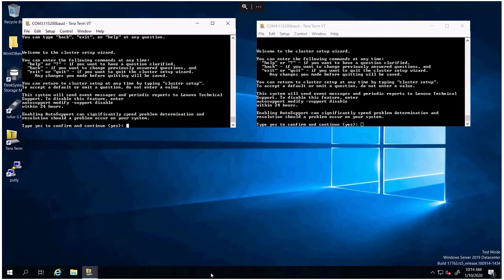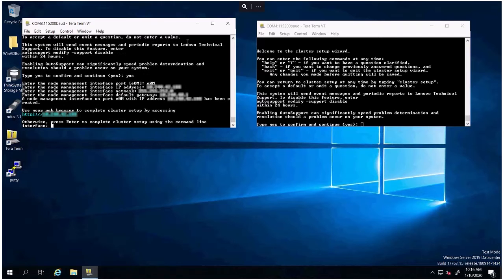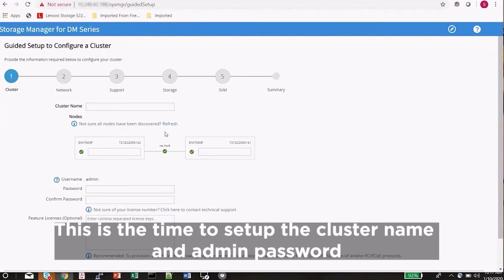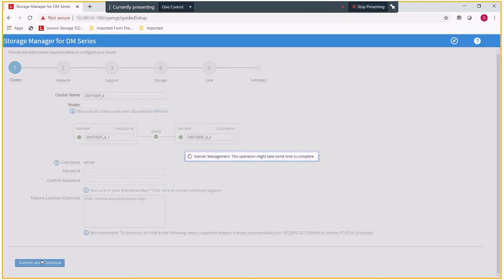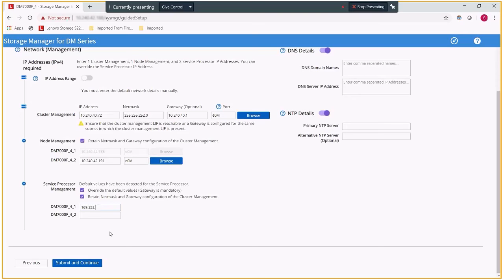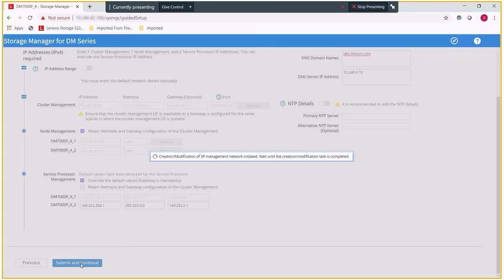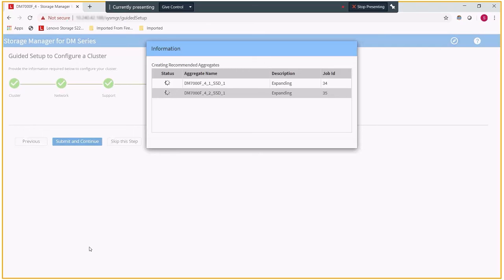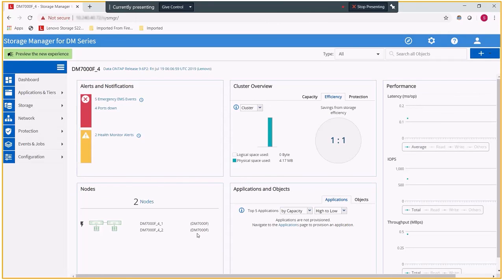Lenovo DM Series Storage: Initial setup and cluster configuration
In this video we will walk through the initial installation and cluster setup for the DM Series. You will be shown how to:
 Navigating Cluster Wizard
 Setup of management ports
 Setup Cluster IP addresses
 Guided Cluster setup
 Creating cluster name and password
 Configure DNS domain names
 AutoSupport configuration
 Configuring Physical storage